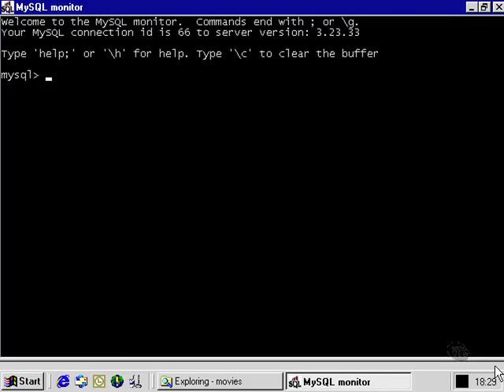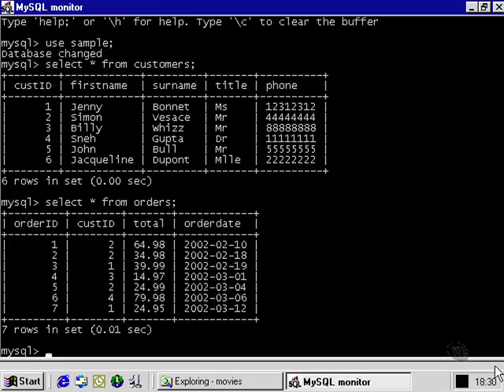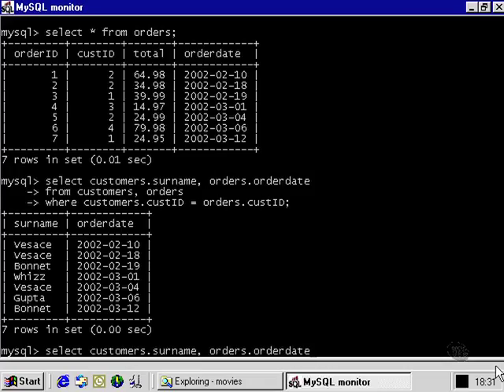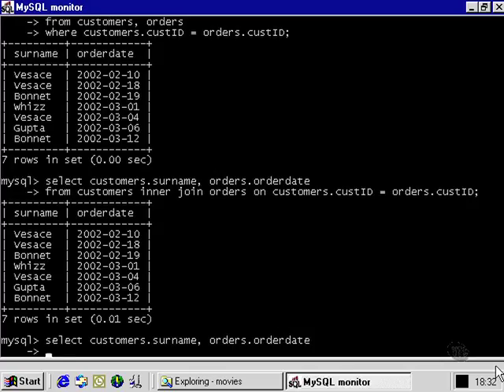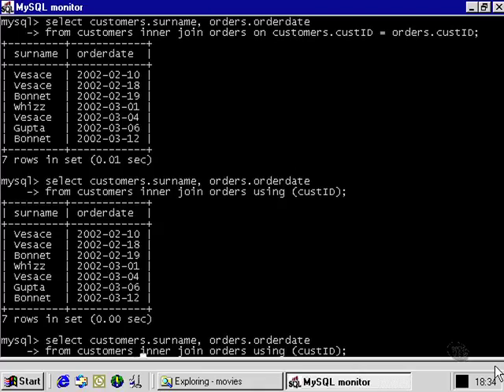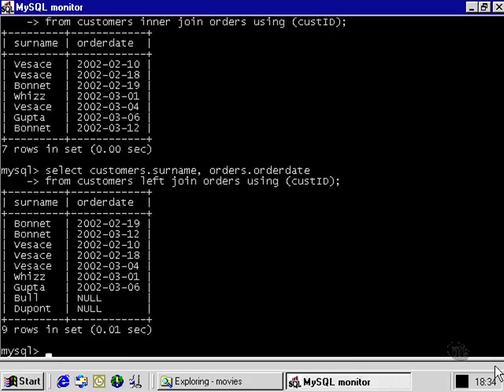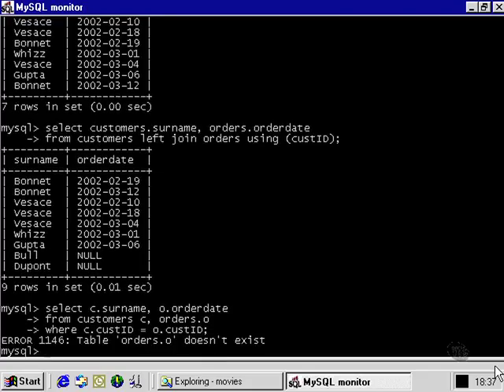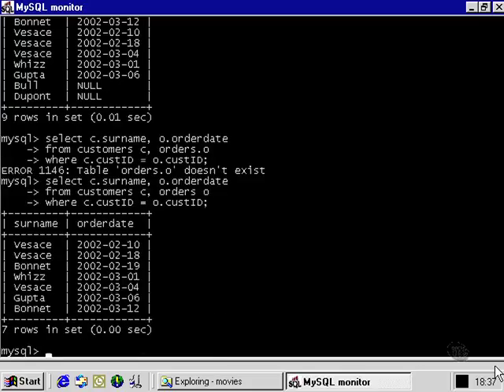31 More On Joining Tables